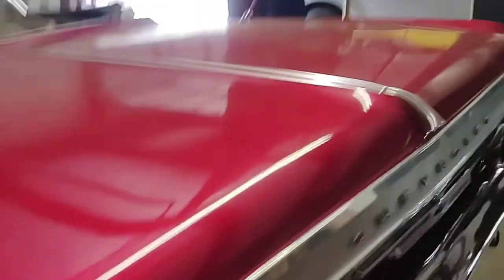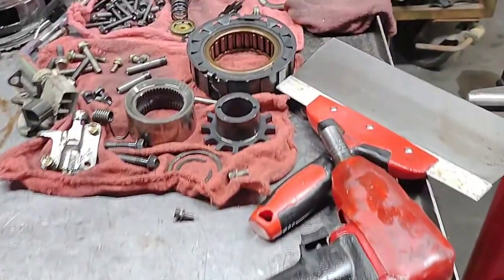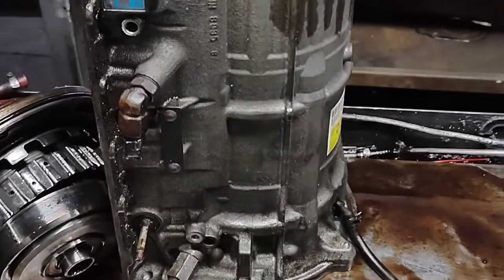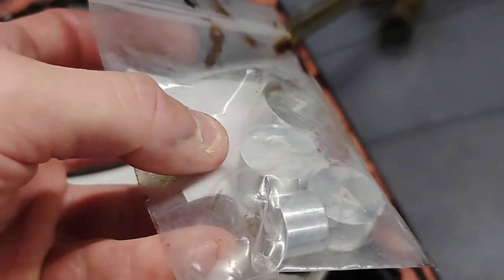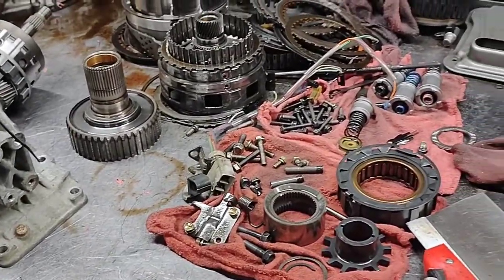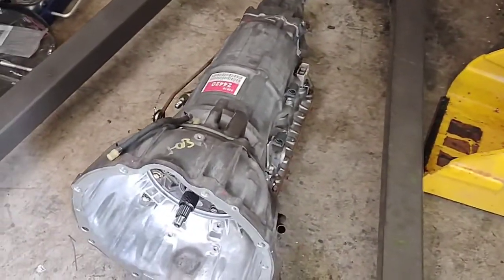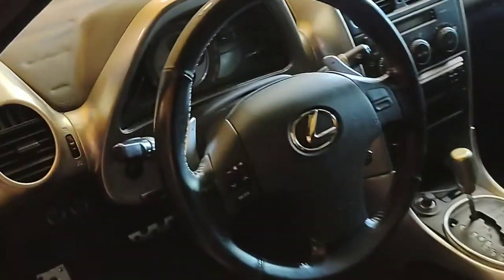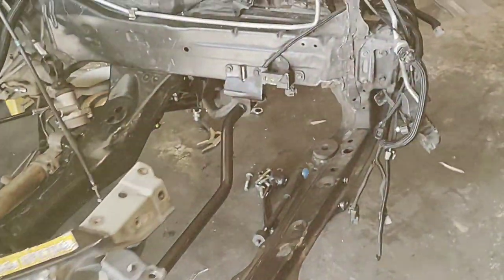IS430 a650e transmission build / c66 mr2 transmission update / tts transmission shop visit